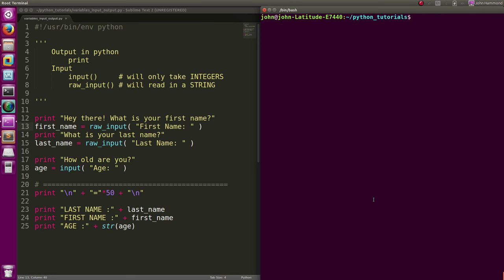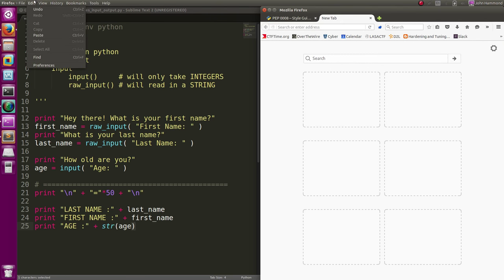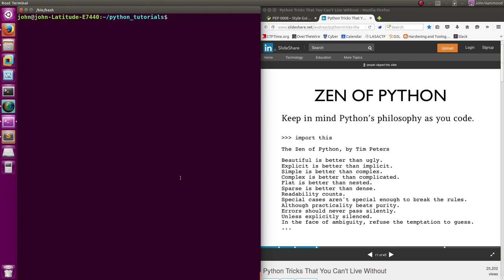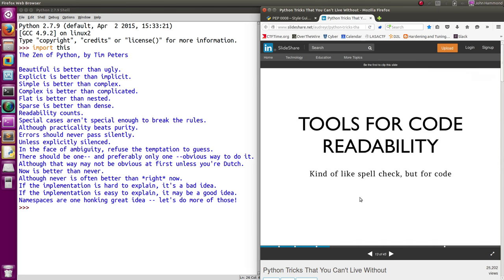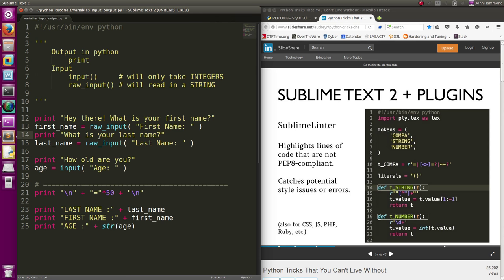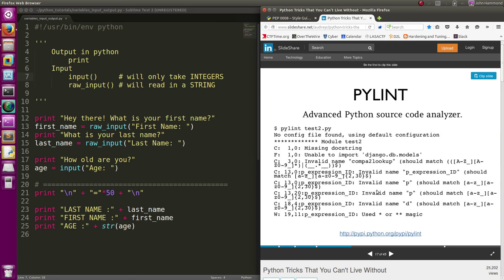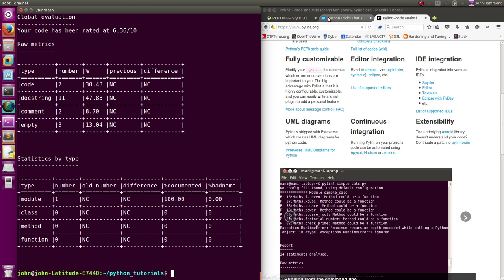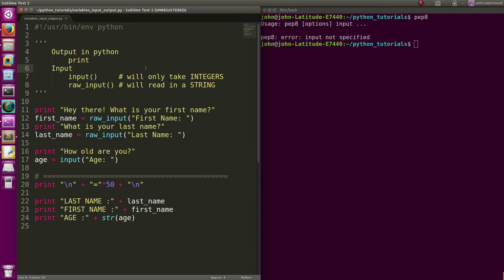Python 04: PEP8 Coding